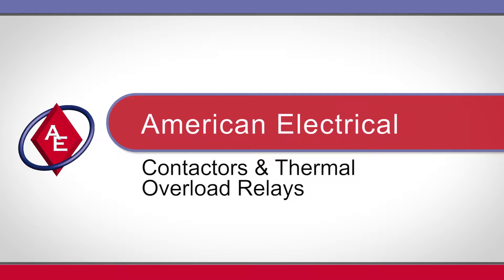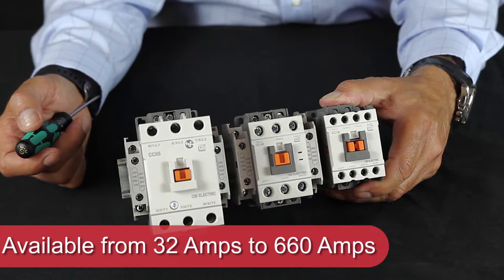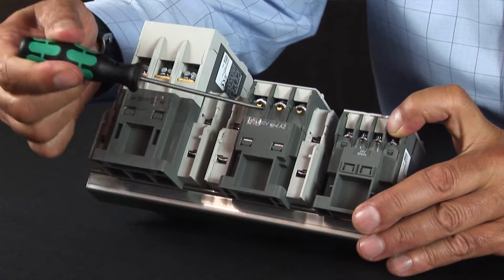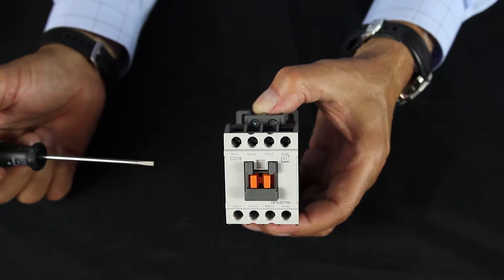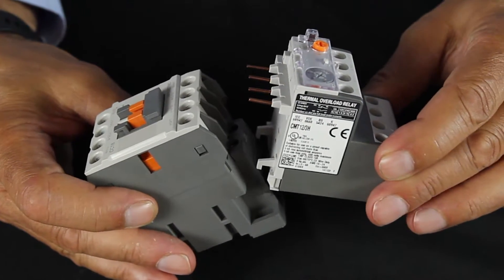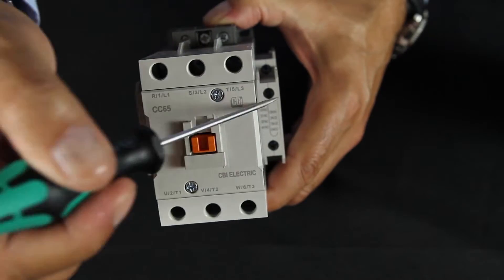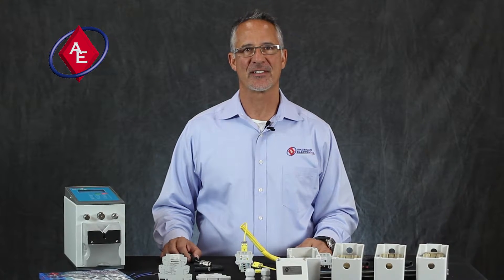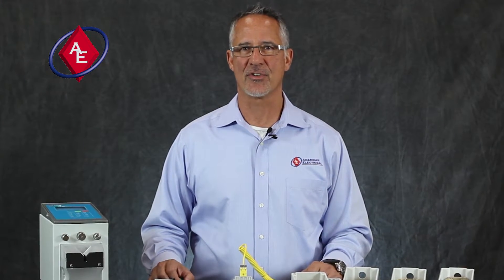DIN Rail mounted Contactors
American Electrical now offers a complete line of Contactors - 110 and 230 VAC and 12 and 24 VDC coils - complete with auxiliary switches.